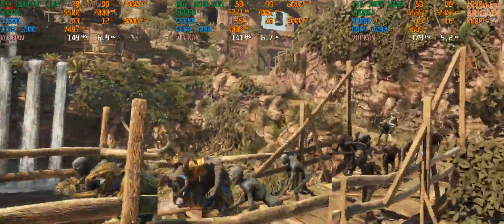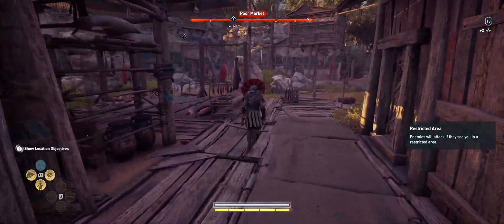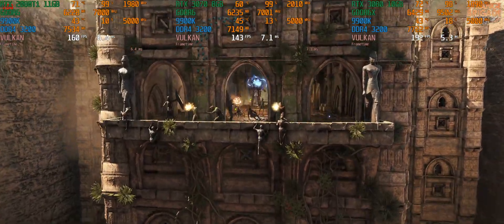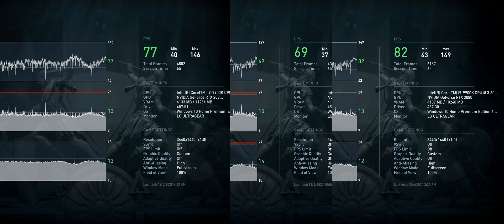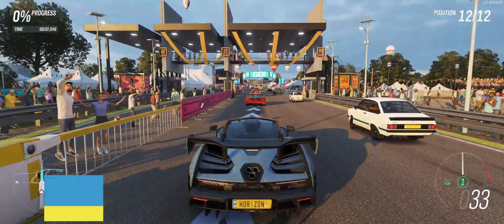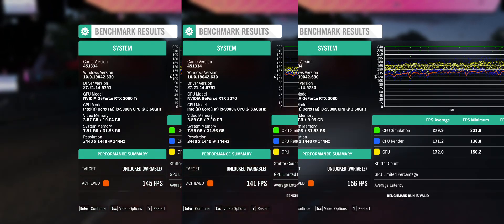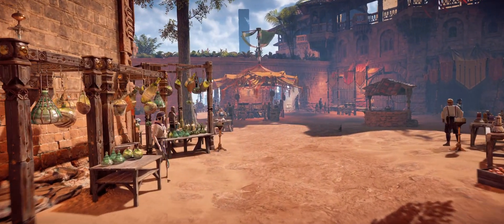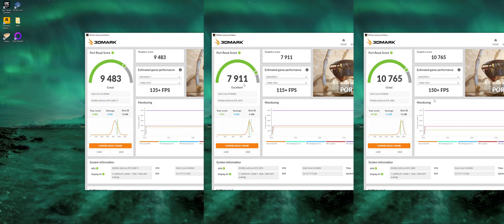RTX 3070 vs RTX 3080 vs RTX 2080 Ti Ultrawide 1440p Benchmarks - Which GPU to buy for 3440 x 1440?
(Monitor) LG 34GP83A-B
RTX 3070 Gaming OC
RTX 3080 Ventus OC
1TB Samsung EVO nvme SSD
i9 9900K
i9 10850K
Ryzen 7 5800x
Ryzen 5 5600x
Corsair 4000D Airflow
Corsair 4000D Airflow (white)
h100i Pro XT
Corsair RM750 PSU

For future AAA games at 3440 x 1440, I recommend a card with more than 8GB VRAM as we are already seeing it become a limitation in some games at this resolution.